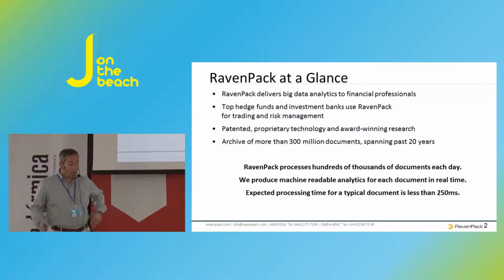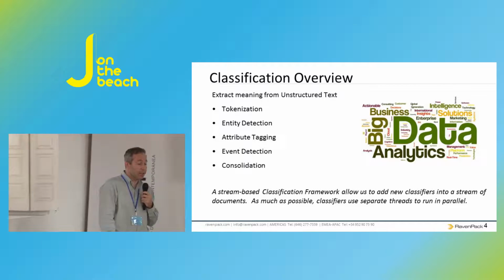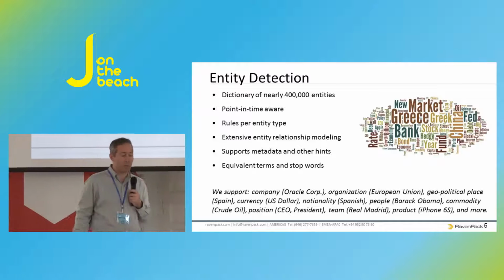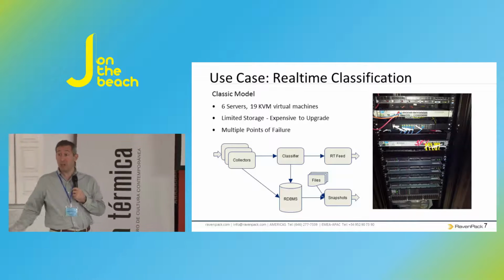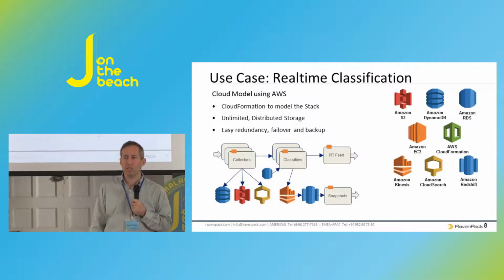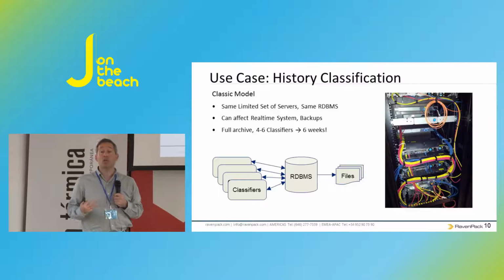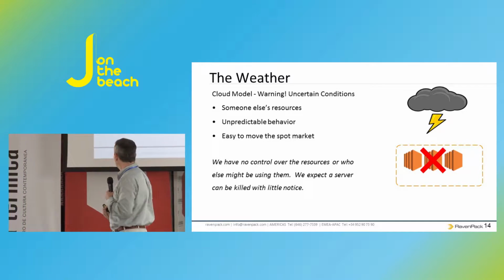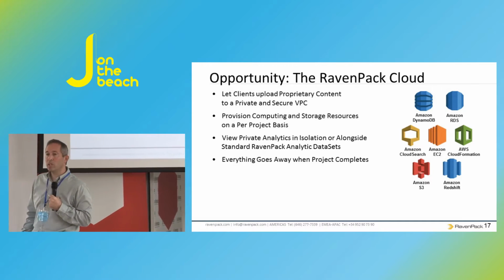Using the Cloud to Process Unstructured Big Data - Jason Cornez - JOTB16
Much of today's big data processing deals with structured data, while there are reports that up to 80% of big data may be unstructured. For more than a decade, RavenPack has been focused on deriving value from unstructured data. Here we'll look at how we've migrated to a cloud platform, and what advantages this gives us. We'll also consider some options we have now that were almost entirely impractical before.